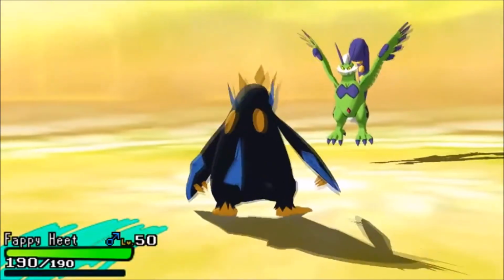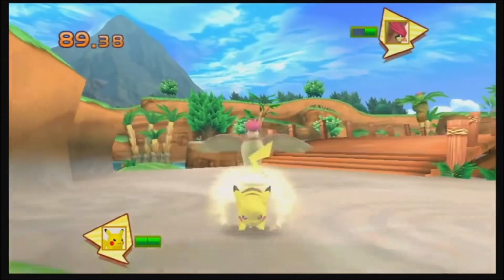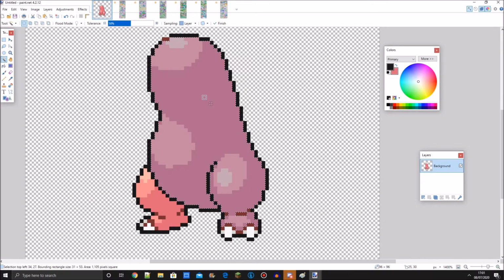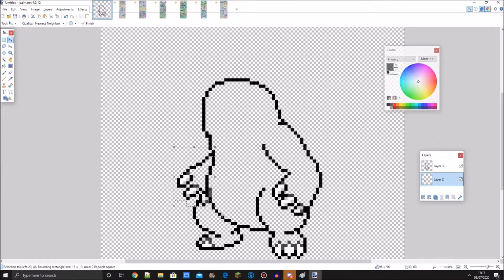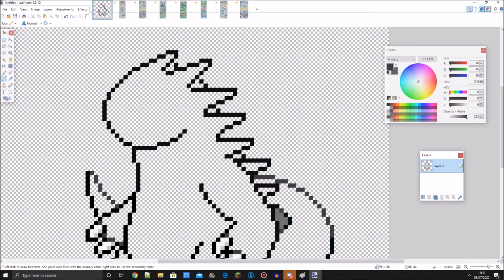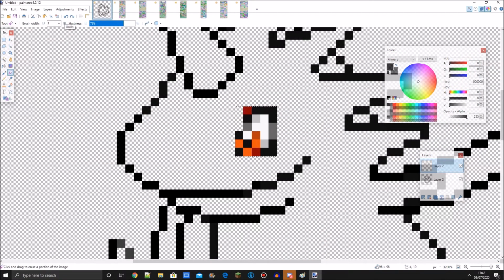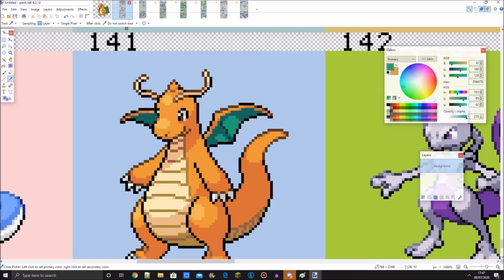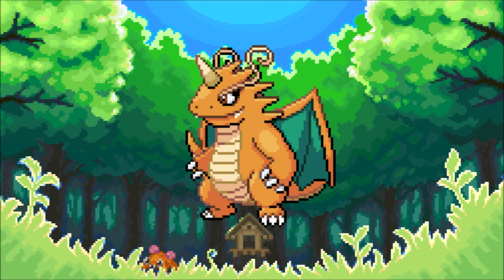How I make my Pokémon Sprites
I've recently gotten back into making Pokémon games. Along with this, I've taught myself how to sprite. So in this video, I'm gonna teach you how to make your own Pokémon sprites.

If this video does well, I will make another video showing you how to add the Pokémon into Pokémon Essentials, so you can make your own game with your new sprites.

Pokémon Omega Ruby/Alpha Sapphire - Battle Frontier Brain
Pokémon Diamond/Pearl/Platinum - Battle Champion Cynthia